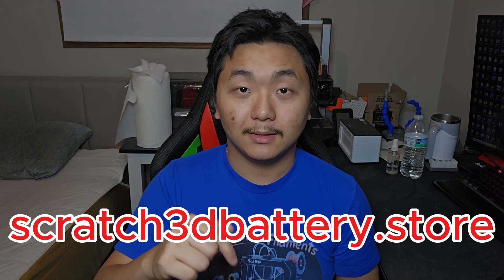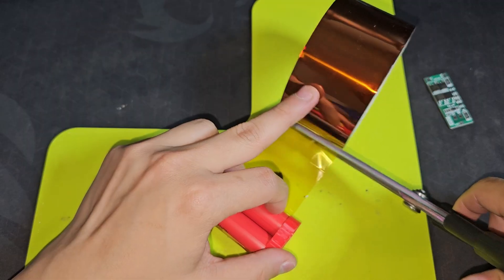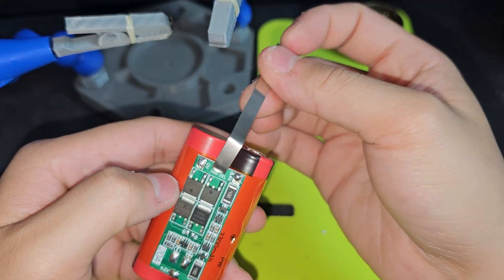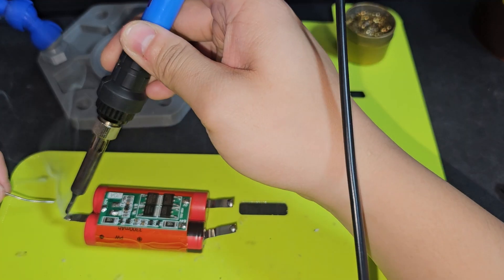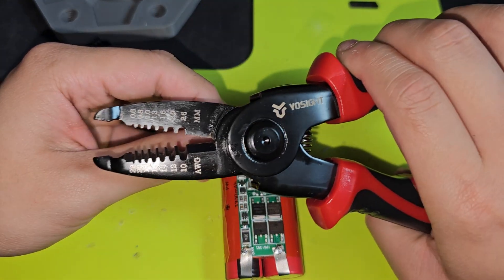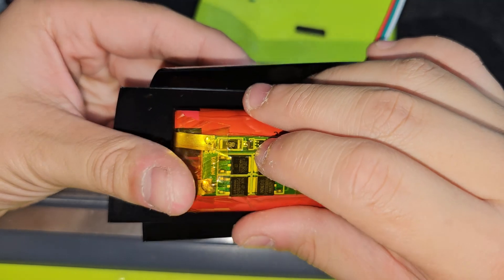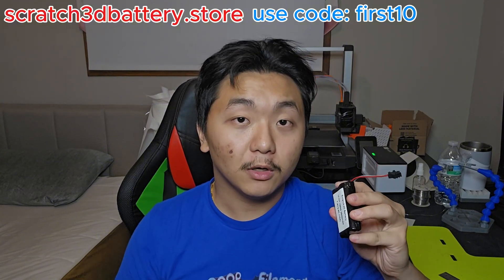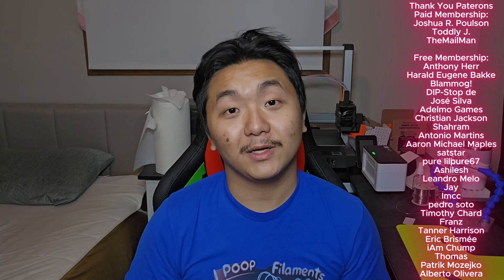Building 18650 Li-ion Battery Pack 7.4V 3500mAh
In this video I built a lithium ion battery pack that is 7.4 volts and has 3500mAh, with a BMS to help prolong the battery.

Lithium ion battery pack